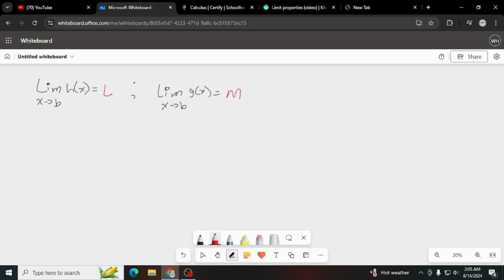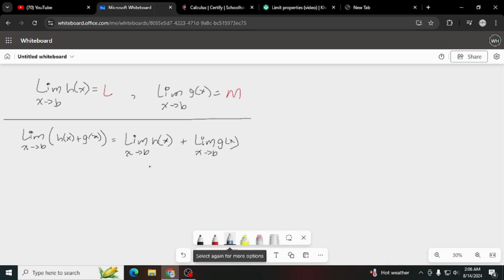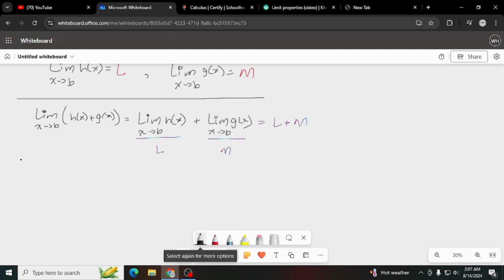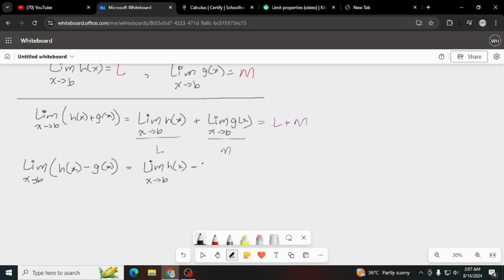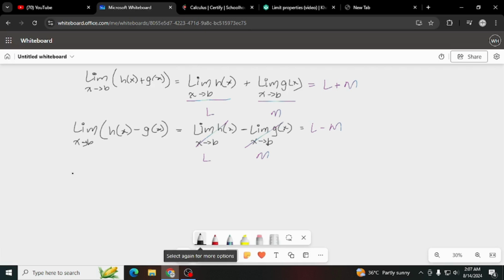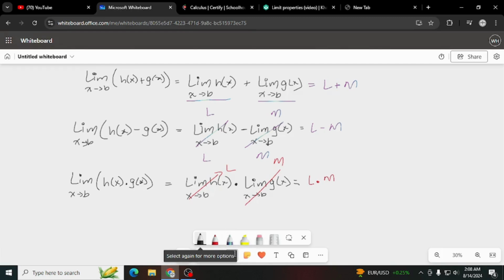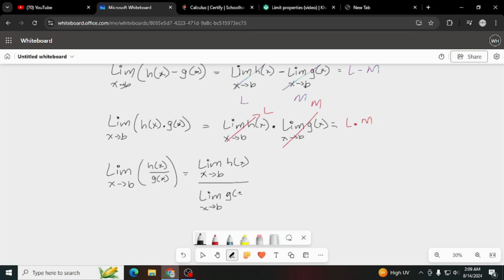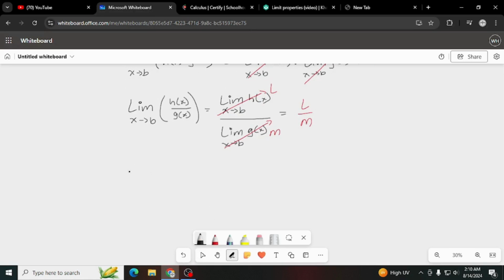Basic Properties of Limits in Differential Calculus | CRACK MATHS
Welcome to our ultimate guide on Properties of Limits in Calculus! 📚 Whether you're just beginning your journey with Limits in Calculus or looking to deepen your understanding of Differential Calculus Basics, this video is designed to make these concepts crystal clear.

In this video, we dive into the Calculus Limit Properties that are essential for mastering Understanding Limits. We'll explore the Limit Laws Explained in detail, providing you with the tools you need to succeed in any Calculus Tutorials. Whether you're dealing with Limits and Continuity or working through Fundamental Limit Theorems, this video will guide you step-by-step.

For those who are new to calculus, our Calculus for Beginners section offers a solid foundation in Derivatives and Limits. We’ll show you how to approach Evaluating Limits and break down complex Calculus Concepts into understandable pieces. This Introduction to Limits is perfect for anyone who wants to get a grip on the Properties of Limits in a structured and clear way.

Our Calculus Lectures are designed to make Calculus Explained straightforward, with Limit Problems Solved in real-time to reinforce learning. We’ll also cover more advanced topics in Advanced Calculus, including essential Limit Rules that are often tested in exams. This video serves as a comprehensive Calculus Study Guide for students at all levels.

We’ll explore various Limit Techniques and their applications in Continuity in Calculus, providing you with a deep understanding of Calculus Fundamentals. You’ll learn how to apply these principles in solving Limits and see Calculus Examples that illustrate key points. Our Limit Approaches are designed to make challenging problems easier to tackle.

If you’re looking for Calculus Tutorials for Beginners, this video is an excellent resource. We’ll discuss Calculus Strategies for approaching problems and demonstrate Limit Evaluations in practical settings. Our Calculus Lessons cover everything from Understanding Differential Calculus to Calculus Principles and Limit Calculations.

For those who need extra practice, our Calculus Problem-Solving section offers a variety of Limit Theorems and Calculus Exercises. These exercises are designed to make Limits Made Easy and help you develop strong problem-solving skills. We also provide Calculus Tips to enhance your learning experience.

Explore the many Limit Applications in calculus, from basic principles to more advanced concepts. Whether you’re working through Calculus Homework Help or just Learning Limits, this video has something for everyone. Our Calculus Simplified approach ensures that even the most challenging topics become accessible.

We’ll also delve into Limit Analysis and tackle common Calculus Questions that students often encounter. This video is ideal for anyone looking to Mastering Limits and advance their Calculus Education. We’ll share effective Limit Strategies and work through Calculus Practice Problems to solidify your understanding.

Throughout the video, we’ll showcase a variety of Limit Examples and discuss how they apply to broader Calculus Understanding. Whether you’re a student or just curious about Calculus for Students, this video will enhance your knowledge. Our Limit Functions section provides a deep dive into specific functions and their properties.

Join us for a comprehensive Calculus Review that covers everything from Limit Techniques in Calculus to Calculus Course essentials. We’ll explore Limit Proofs and discuss their significance in the broader context of calculus. Our Calculus Series is designed to provide a thorough education in all aspects of the subject.

If you’re up for a challenge, check out our Limit Challenges section, where we tackle more complex problems. We also offer Calculus Tutorials Online for those who prefer to learn at their own pace. Our Limit Topics cover a wide range of areas, ensuring you have a well-rounded understanding of the subject.

This video includes Calculus Video Lessons that are perfect for reinforcing learning, as well as practical tips on Limit Formulas. Whether you’re attending Calculus Classes or learning independently, our content is tailored to meet your needs. We focus on Limit Understanding and how it ties into broader Calculus Training.

Explore the nuances of Limit Exploration and gain insights from our Calculus Videos. We cover everything from Limit Concepts to advanced Calculus Methods, ensuring that you have the tools needed for success. Our Limit Evaluations in Calculus are designed to challenge your understanding and push your skills to the next level.

With a focus on Calculus Insights, this video offers valuable tips and strategies for mastering limits. We’ll guide you through Limit Practices and provide a variety of examples to illustrate key points. Our Calculus Tutorials and Guides are designed to help you succeed in any academic setting.